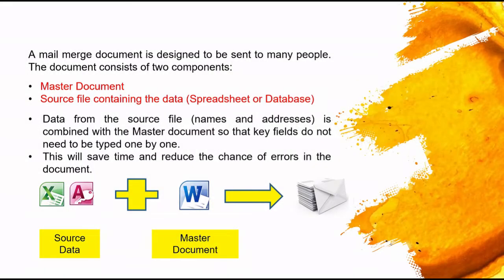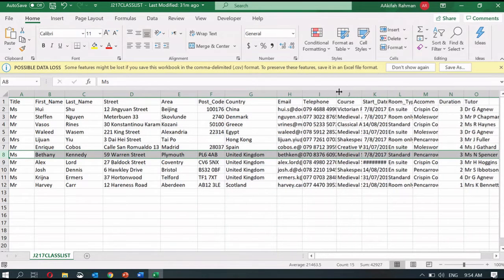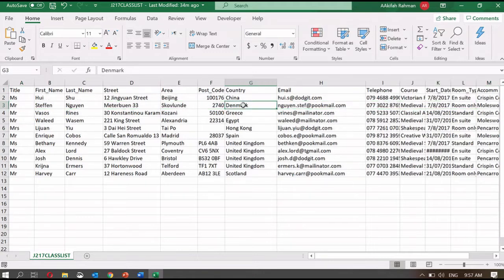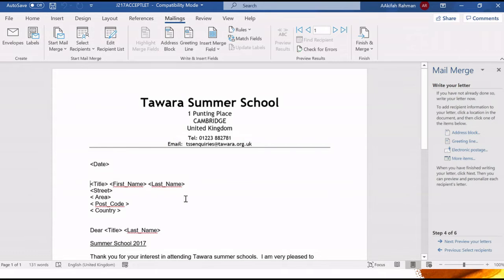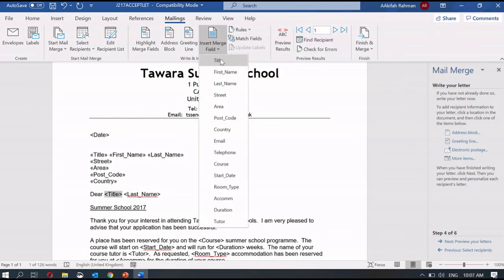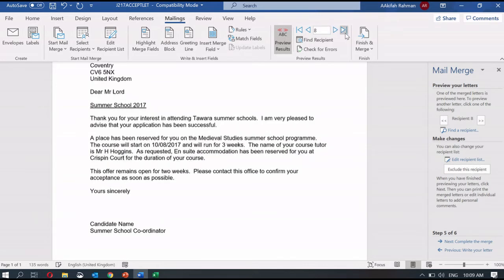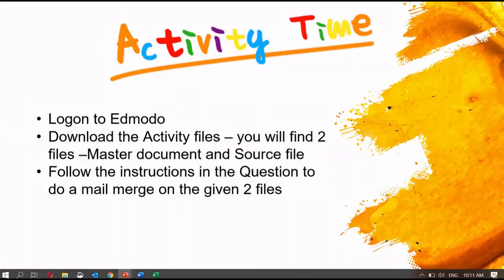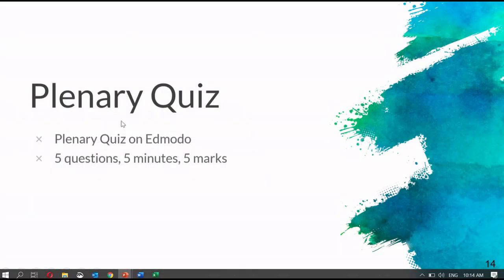Word Processing Mail merge